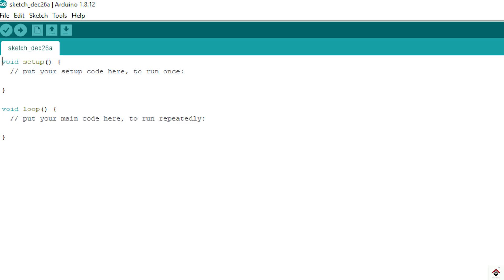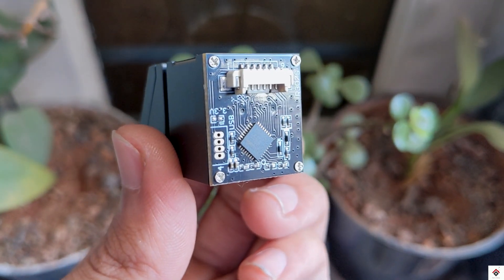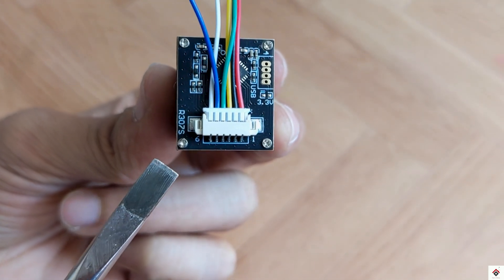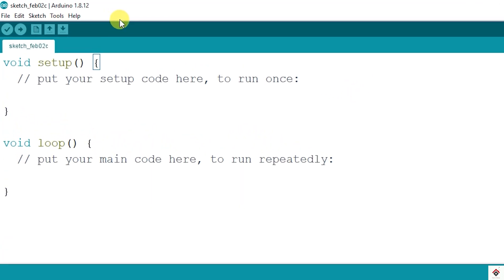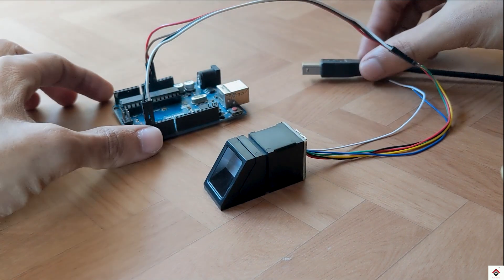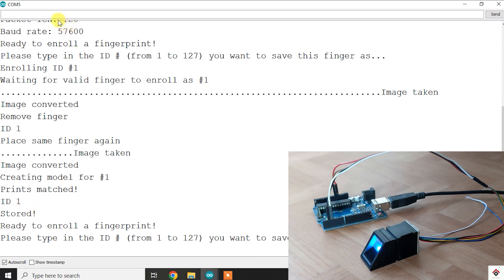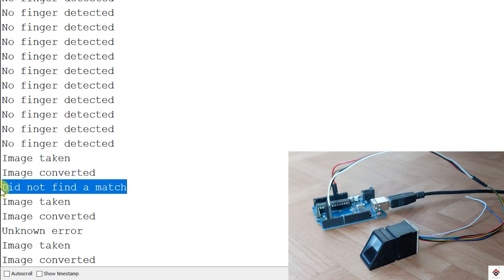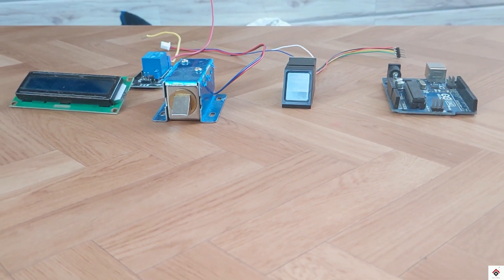Fingerprint Sensor with Arduino | Enroll, Search and Delete Fingerprints on R307 Fingerprint Sensor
Hi Guys,
This video will help you to understand basics of R307 Fingerprint Sensor and show the steps to Enroll, Search and Delete Fingerprints. Hope you like it!!

OR

Arduino Uno
Fingerprint Sensor